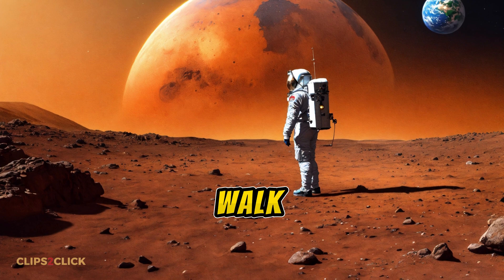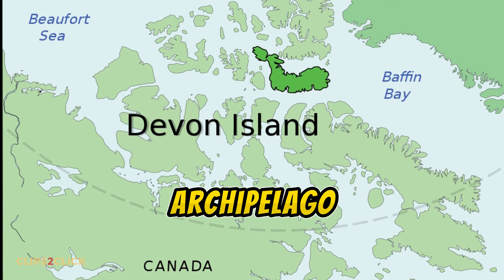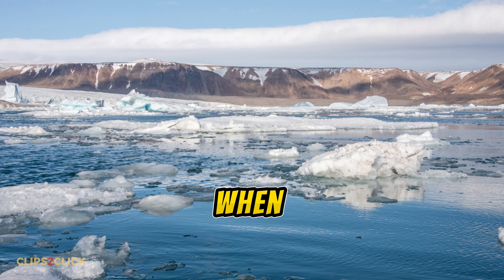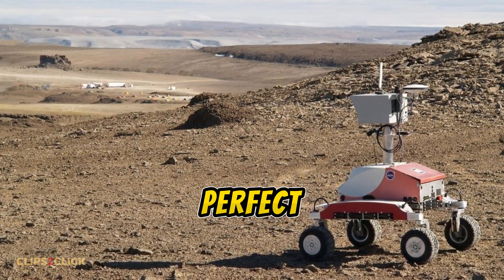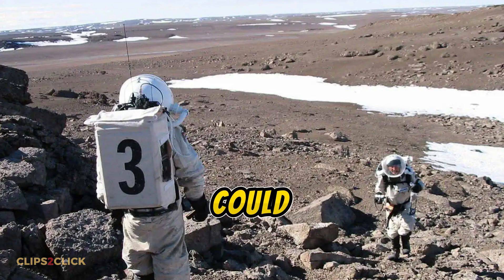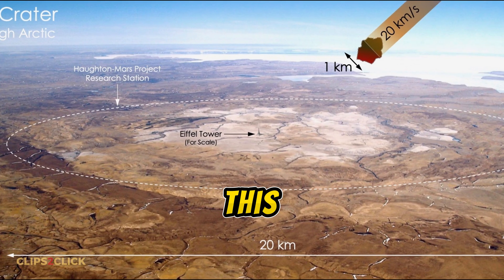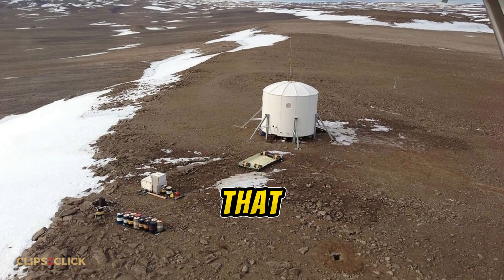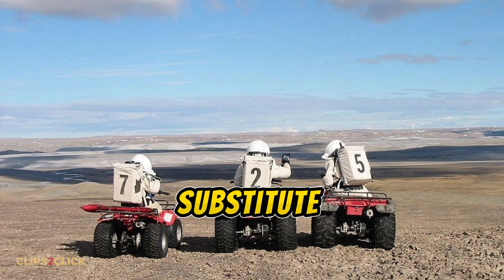Devon Island: Earth's Mars-like Frozen Wasteland (Canadian Arctic)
Discover Devon Island, the most Mars-like place on Earth! This remote island in the Canadian Arctic archipelago is a frozen, barren desert that NASA uses to simulate life on Mars.
With extreme cold temperatures averaging -16°C, a massive 23km meteor impact crater, and a landscape of frost-shattered rocks, Devon Island is practically devoid of life.